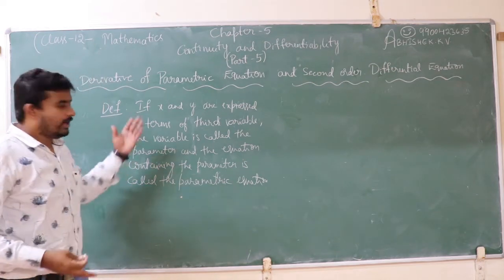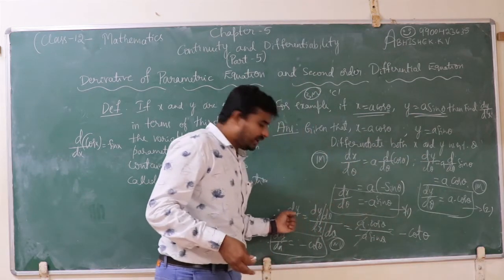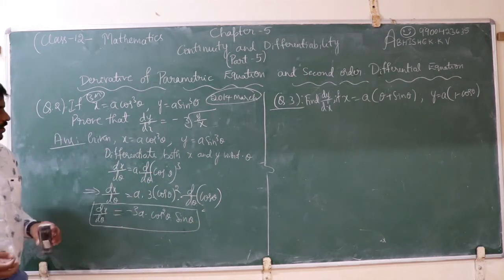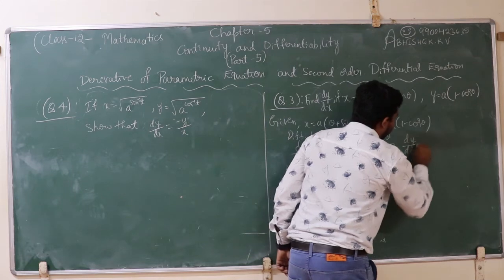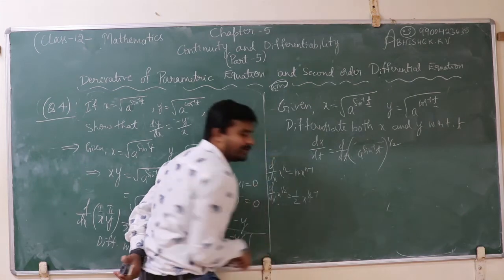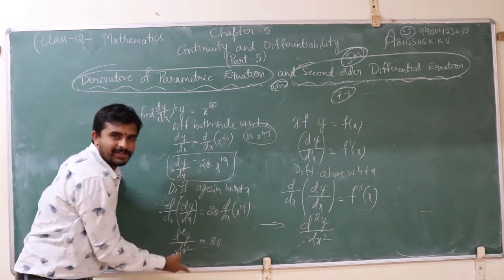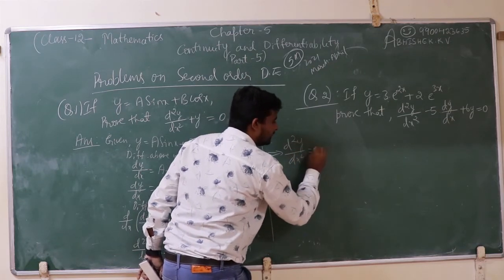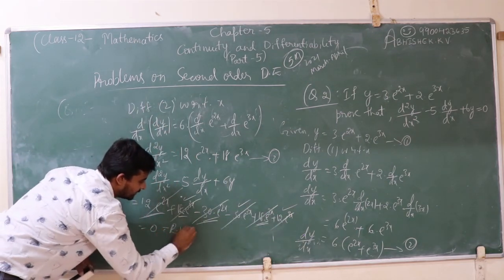Continuity and Differentiability Part-5 Parametric equations and Second order Differential equations